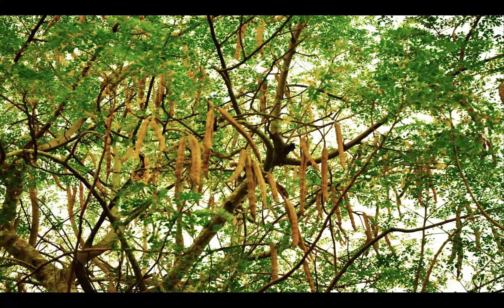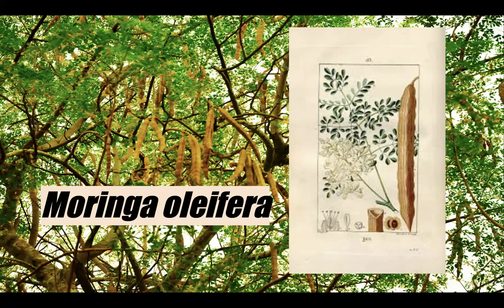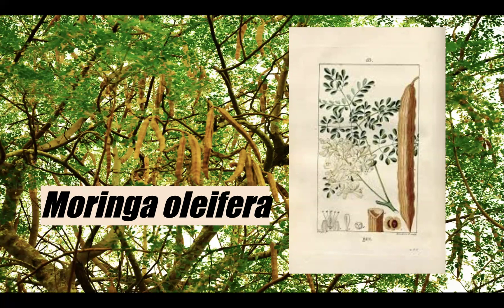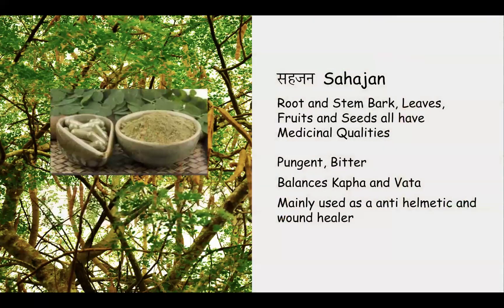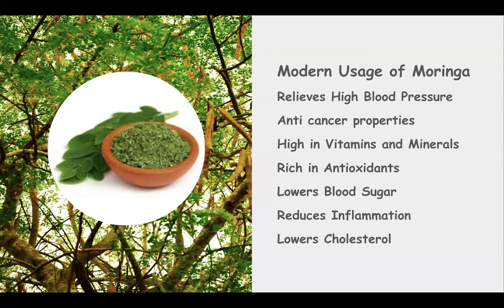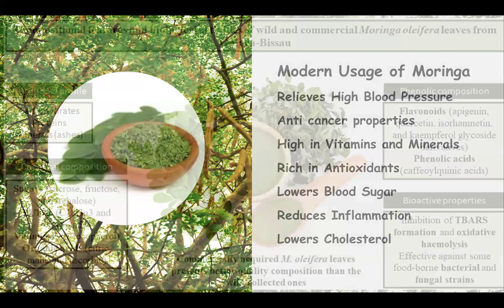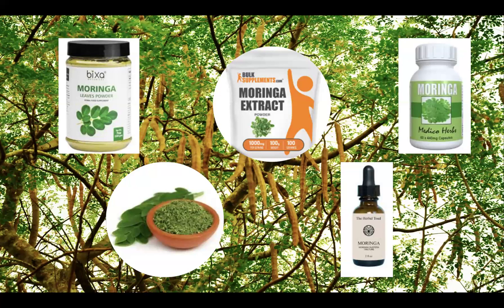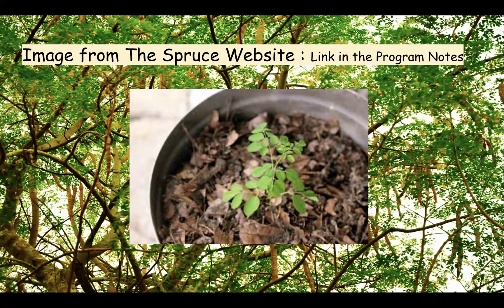Herb of the Week Moringa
For this week's Herb of the Week, we will be exploring a plant that is widely used in Ayurvedic Medicine and has become quite popular in North America and Europe, mainly for its so called Super Food qualities: Moringa

For a free introductory lesson in The Botanical Medicine Study Course, please for the link to download a video and handouts.